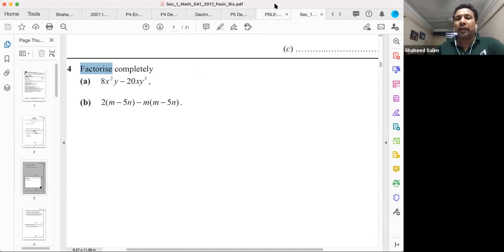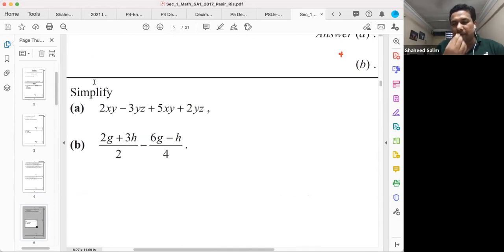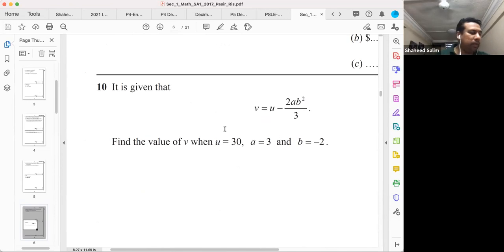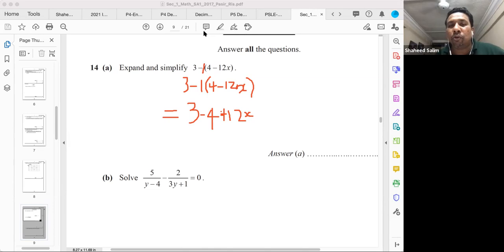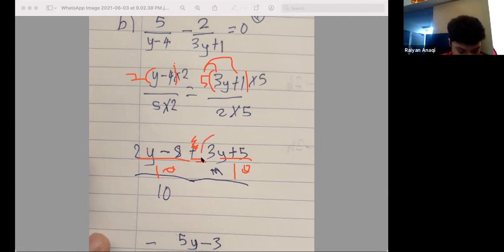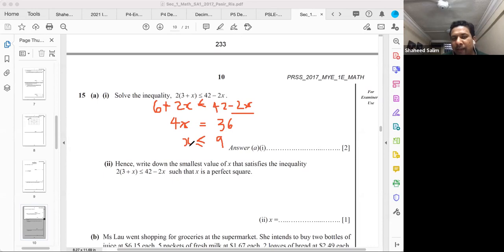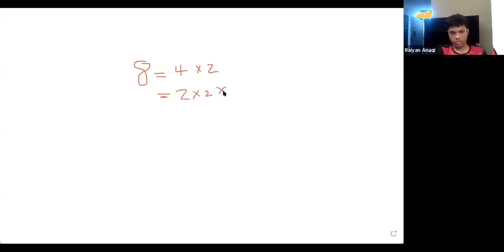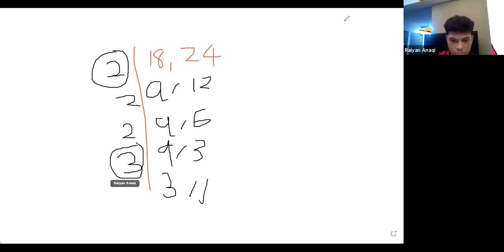3rd June 2021 Raiyan Algebra